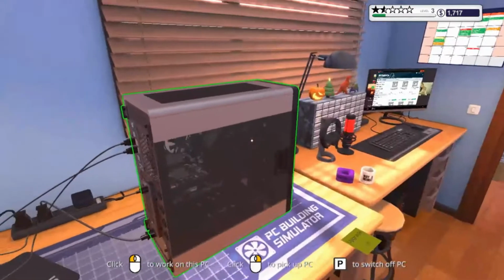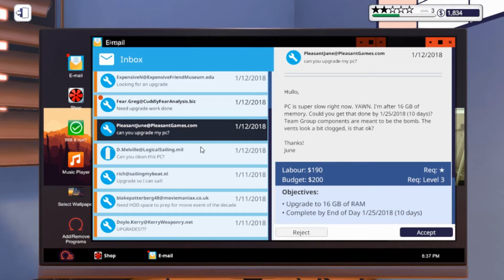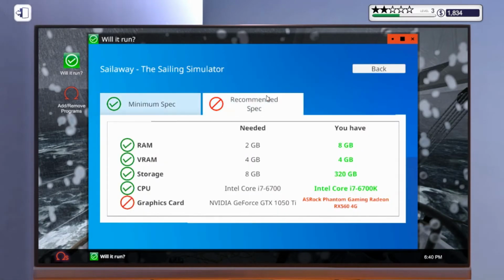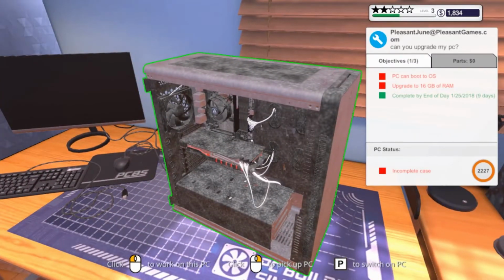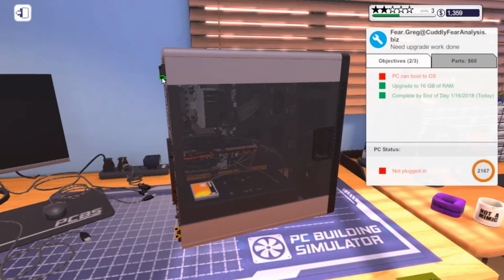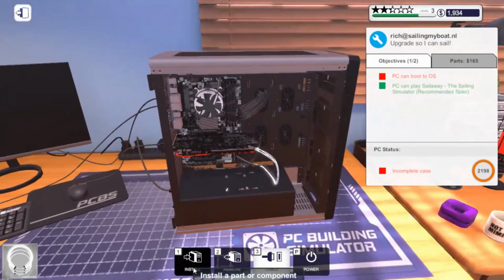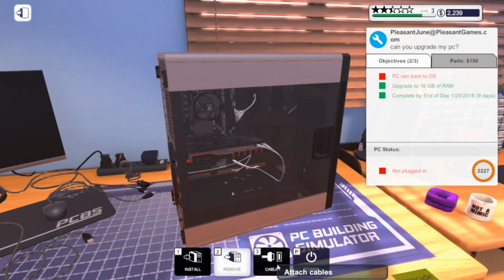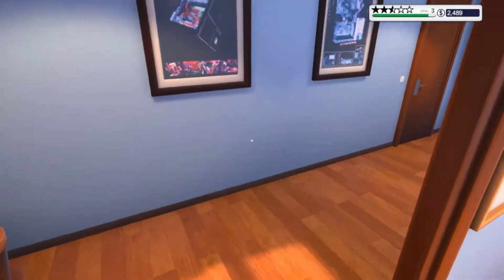PC Building Simulator | Business is booming | Day 4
Welcome to PC Building Simulator boys and girls !

This is a new game to me and the channel and I must say, I have been intrigued by it for quite some time. I am glad to bring it to the channel!1!

PC Tower setup
2018 Dell Inspiron 3650 Flagship High Performance Desktop PC

Mouse & Keyboard combo
Logitech MK550 Wireless Wave Combo

Printer
Samsung SL-M2020W/XAA Wireless Monochrome Printer

Microphone
M-Audio Uber Mic | Professional USB Microphone

Wd Mybook 3tb 3.5in Usb 3.0 black

Center Monitor (Gaming)
Samsung UN32N5300AFXZC 32" 1080p Full HD Smart LED TV

Side Monitors (Editing & Uploading)
Samsung LS27F350FHNXZA 27-inch Screen LED-Lit Monitor

Bluetooth XBox Controler
Microsoft Wireless Controller: Phantom Black - Special Edition for Xbox One

Speaker system setup
Logitech Z906 5.1 Surround Sound Speaker System with THX Sound

Bose Bluetooth headset
Bose QuietComfort 35 Wireless Headphones (Series II), Noise Cancelling, Silver, with Alexa Voice Control

TV (For extra game immersion)
Samsung UN55KS8500 Curved 55-Inch 4K Ultra HD Smart LED TV

Samsung Galaxy S8 (G950u GSM only) 5.8in 64GB

Smart Watch (To stay fit of course)
Samsung Gear Fit2 Pro Smart Fitness Band

Visit me on Facebook @ Combo Hivemind